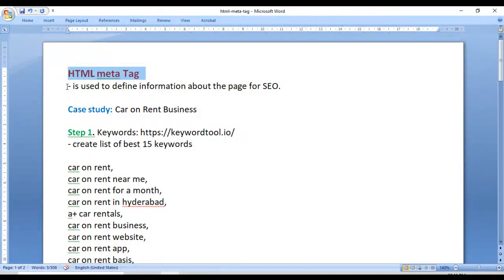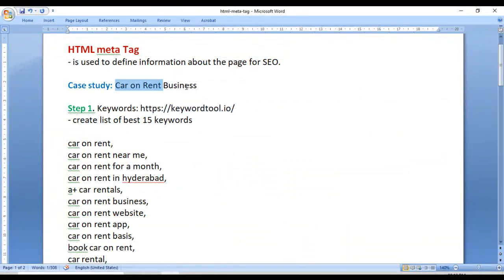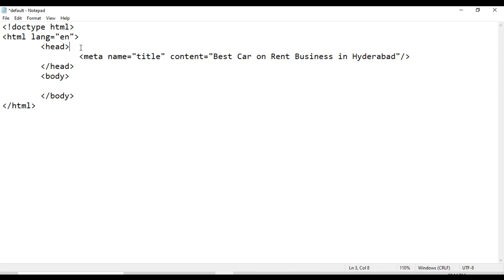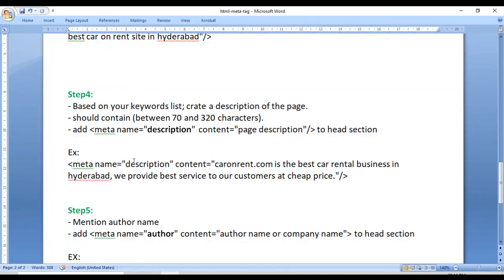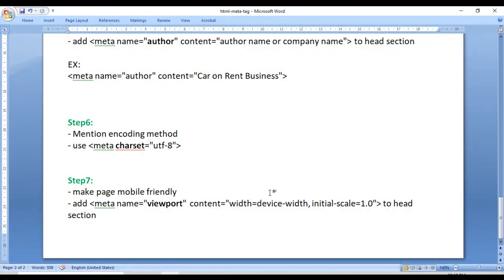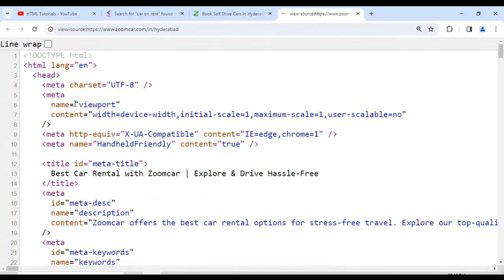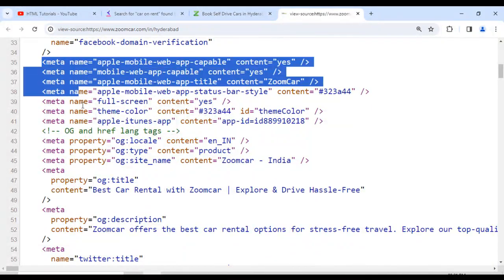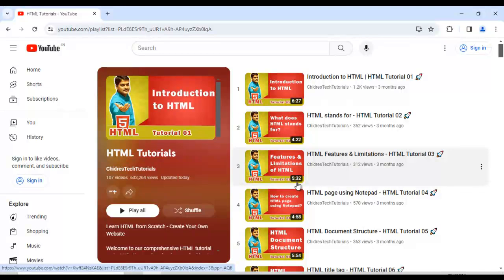How to Boost Your Website SEO 🔥HTML Meta Tags Explained (Beginner Tutorial - Episode 107)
Want your website to appear on Google search? 🔍
In this video, you’ll learn how to use HTML meta tags to improve SEO and visibility.

In this beginner-friendly tutorial, you will learn:
✔ What are HTML meta tags
✔ Title, description, and keywords
✔ Author and charset
✔ Viewport for mobile responsiveness
✔ How meta tags help SEO

This is Episode 107 of the complete HTML course 🚀

💡 Quick Tip:
A good meta description improves click-through rate in search results